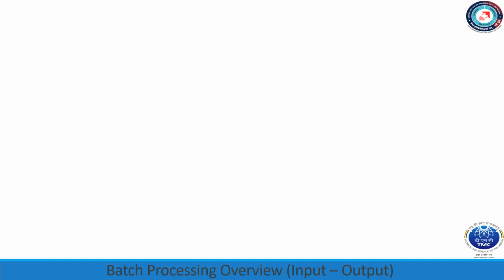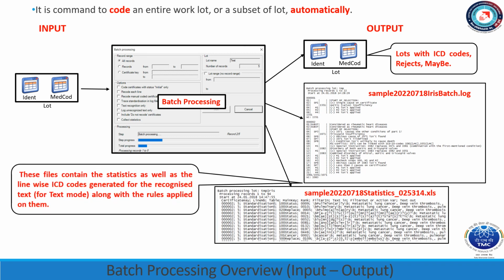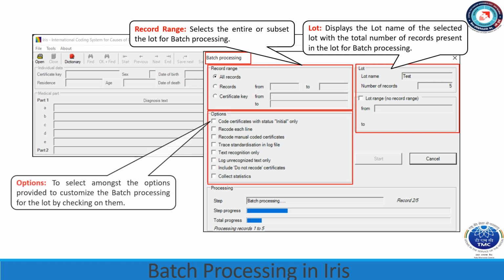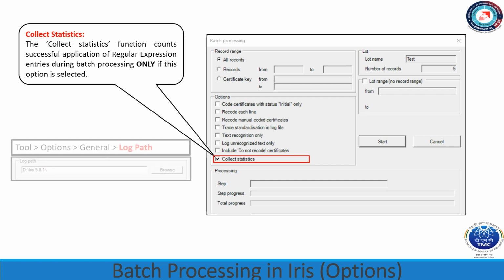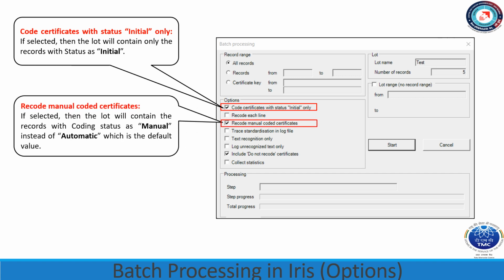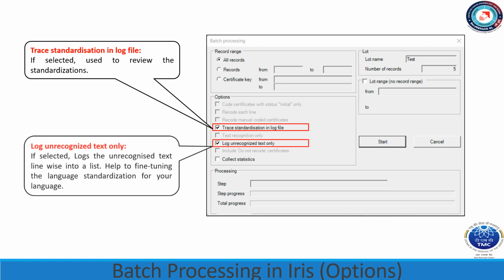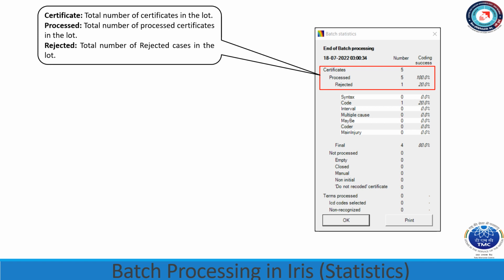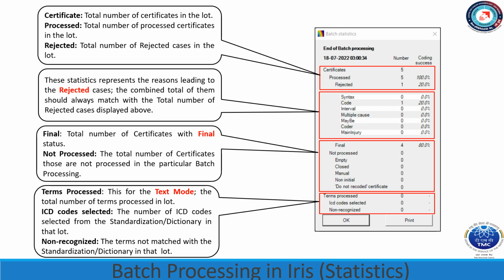Iris automated coding system video 5: Batch processing in Iris